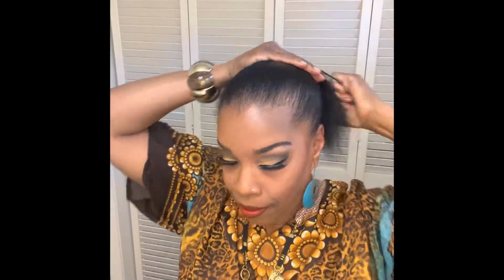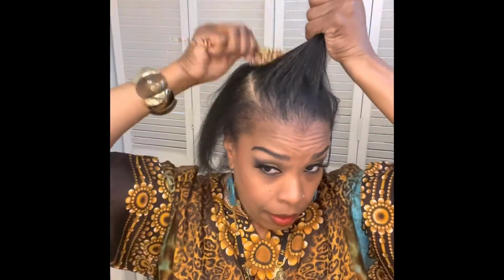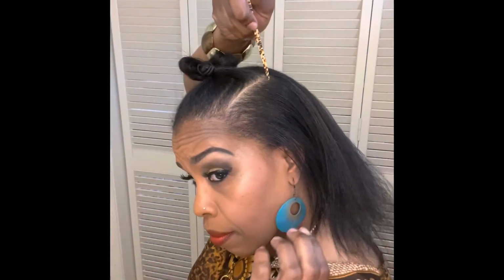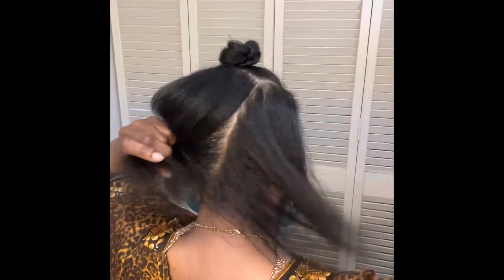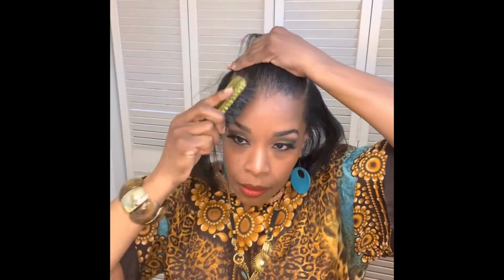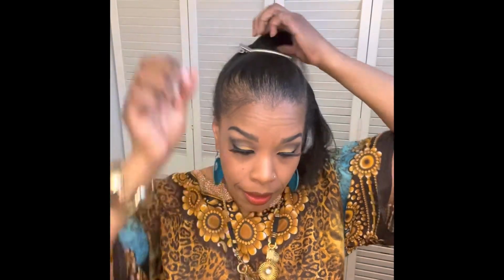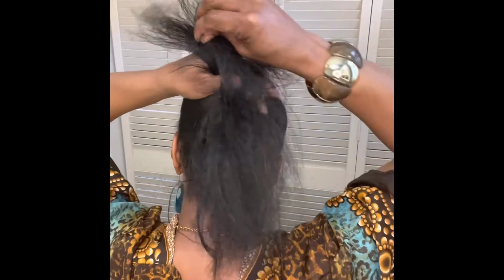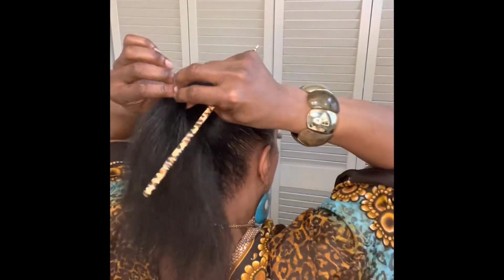🔥MUST SEE👀 How to Longate Your Own Ponytail 🔥Beauty On The Go With SHERESE O…. LETS GOOOOO!!!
Simple way to longate your own hair into a ponytail. ponytail naturalhair naturalbeauty explorepage hairstyle tutorial beautytips makeup #